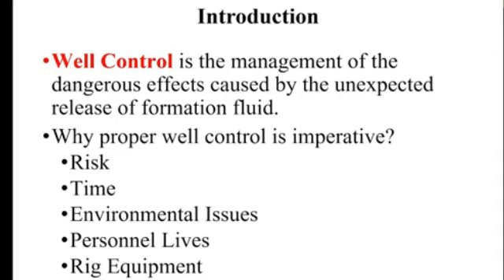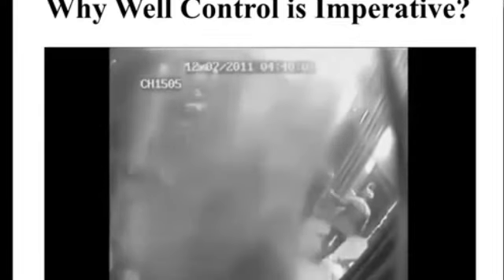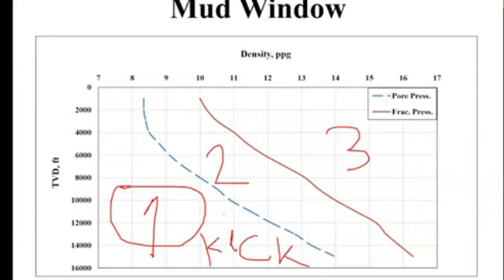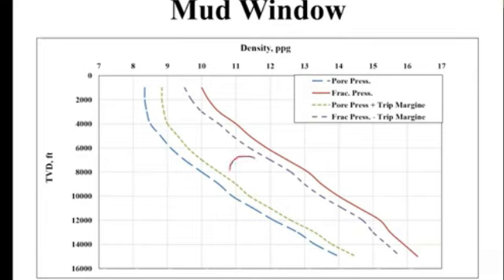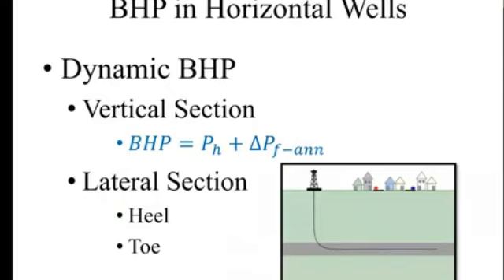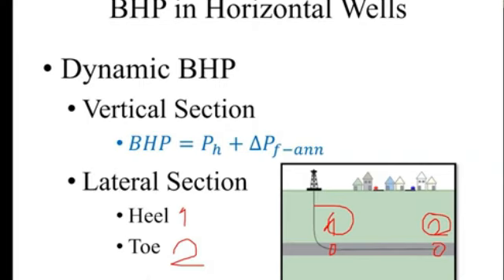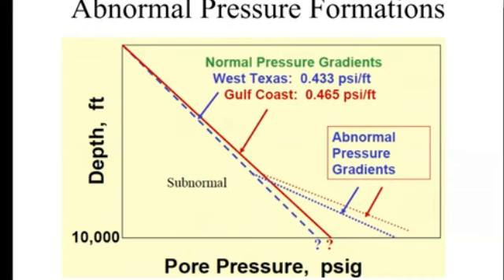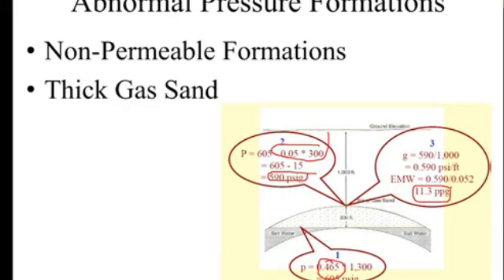Introduction to Well Control | Lecture 01 | By: Prof: Dr. Hussein Emadi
Greetings from PetrMystery!
This series of lectures about petroleum engineering especially directional drilling engineering PetroleumEngineering DirectionalDrilling DrillingEngineering ReservoirEngineering.
In this lecture: Well control is the technique used in oil and gas operations such as drilling, well workover and well completion for maintaining the hydrostatic pressure and formation pressure to prevent the influx of formation fluids into the wellbore. This technique involves the estimation of formation fluid pressures, the strength of the subsurface formations and the use of casing and mud density to offset those pressures in a predictable fashion.[1] Understanding pressure and pressure relationships is important in well control.
To Update the Event, Follow our below facebook page and youtube channel!

Regards, PetroMystery Team